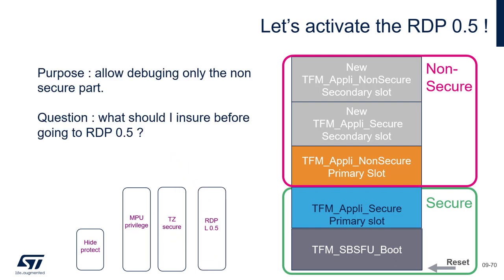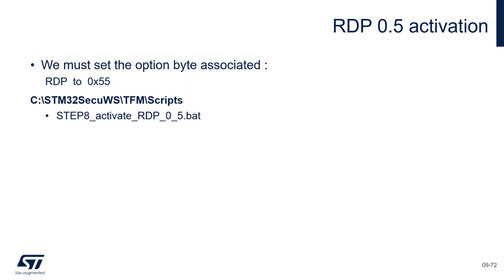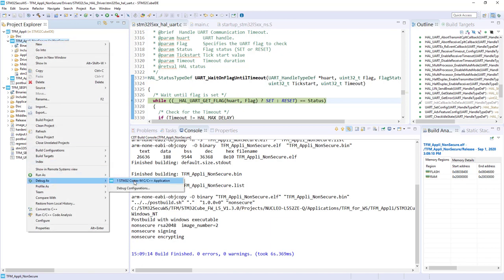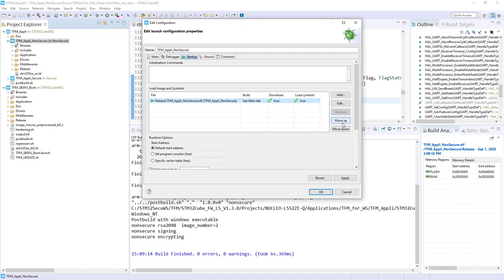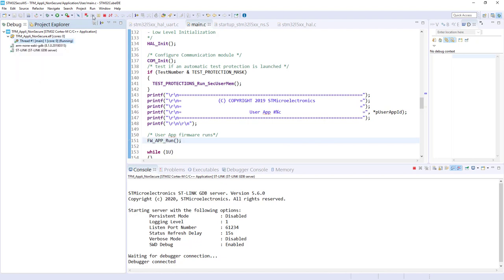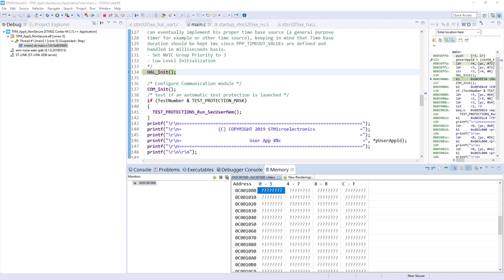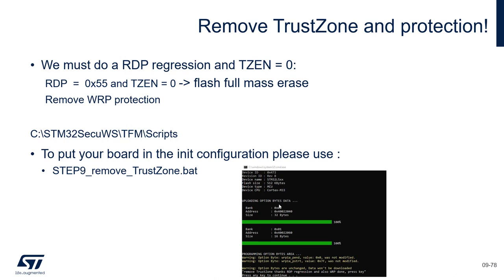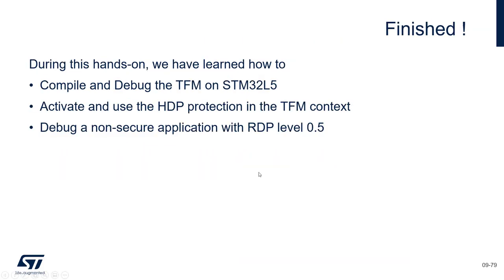Security Part6 - STM32 security ecosystem - 09e TFM lab RDP05 activation